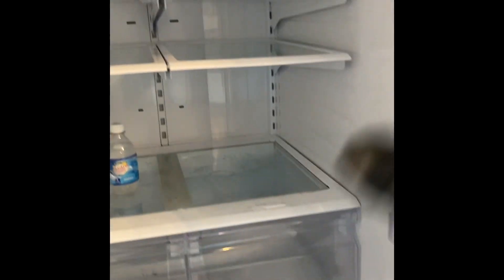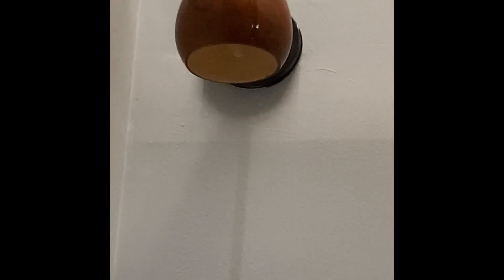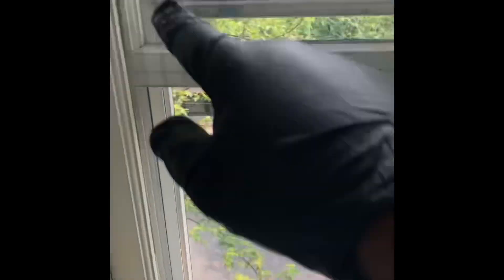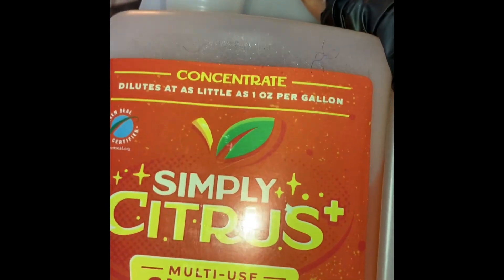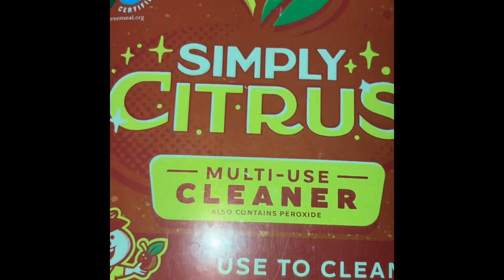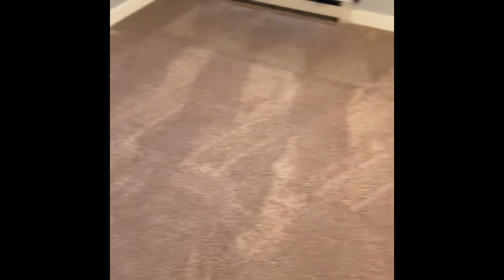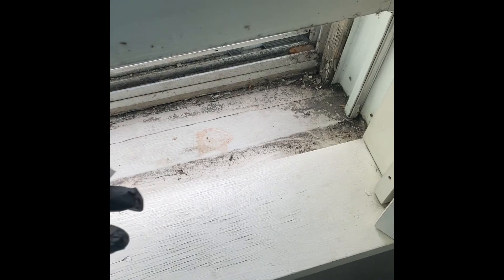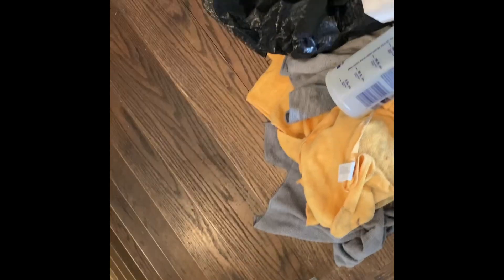Midtown Harrisburg PA. Move Out Cleaning. Get Your Deposit Back! B Clean Professionals